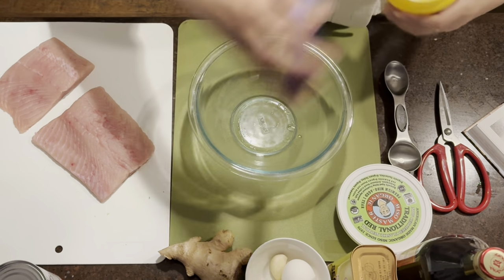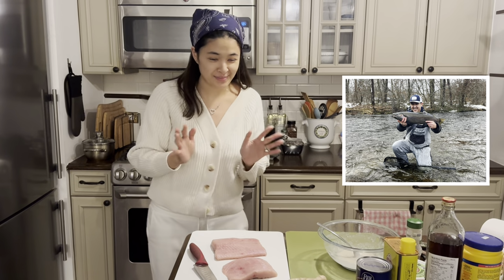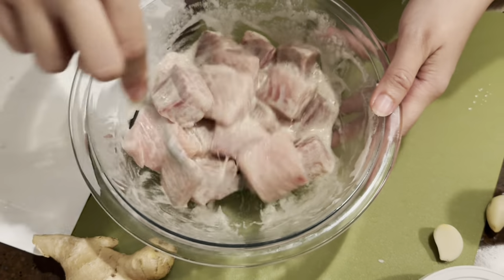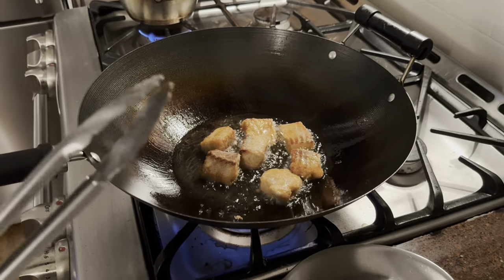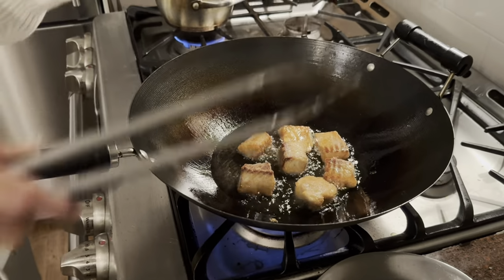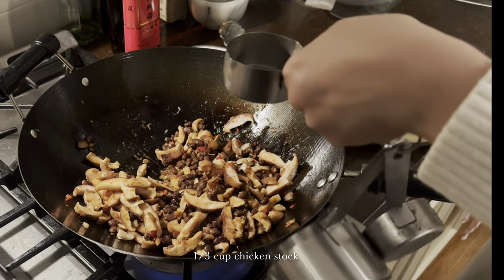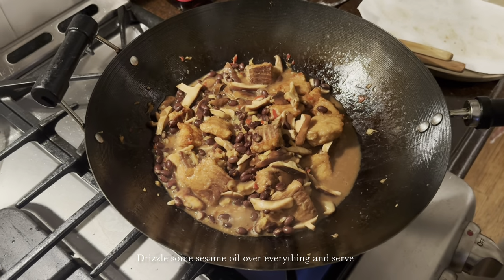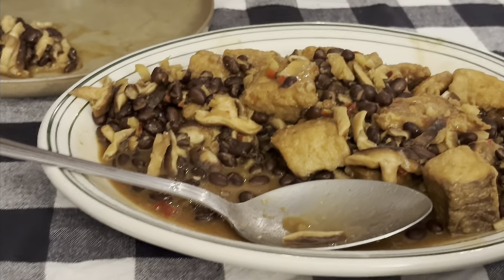Steelhead gravlax & Black bean stir fry